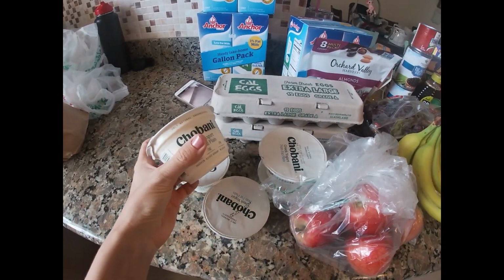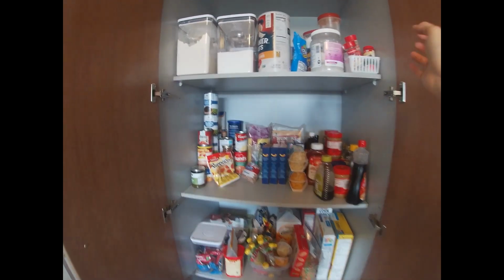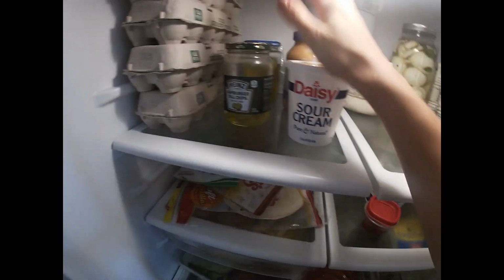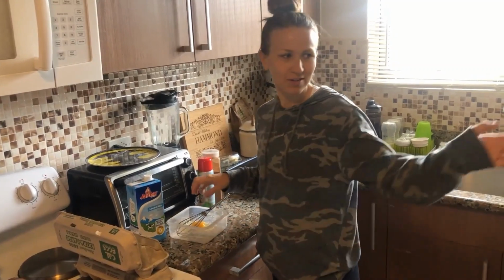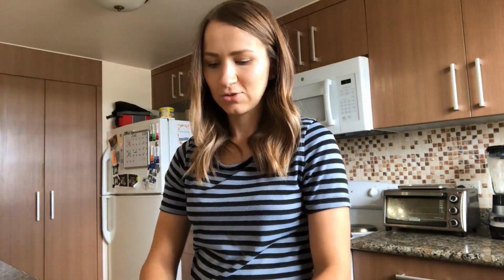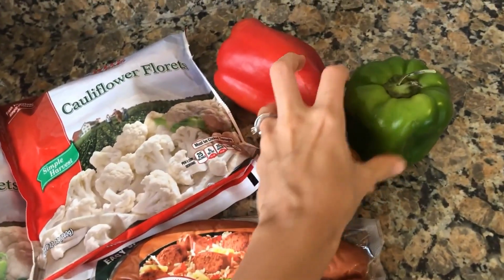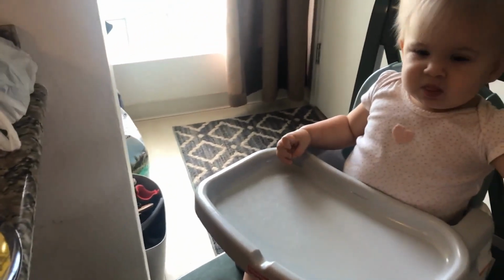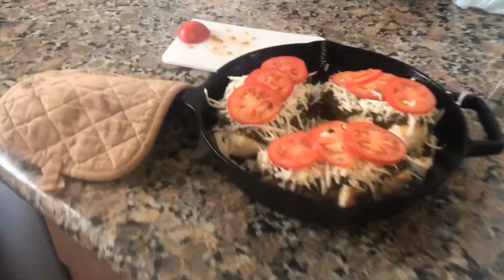Grocery Haul & Our Meals for the Week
A look into what a week of meals looks like for our family - including recipes!

This week's dinner:
F - Steak & funeral potatoes
S - Homemade pizza
S - Ham hocks
M - Sausage, cauliflower, bell pepper skillet
T - BLTs
W -  Pesto chicken
T - Chicken quesadillas